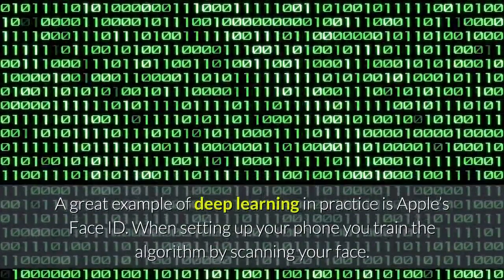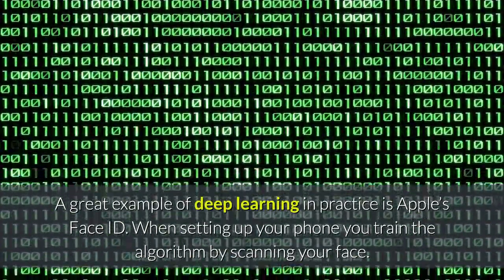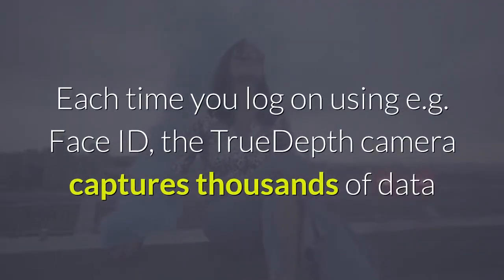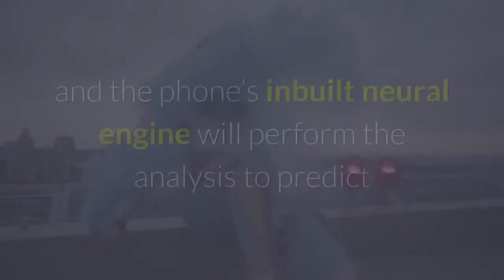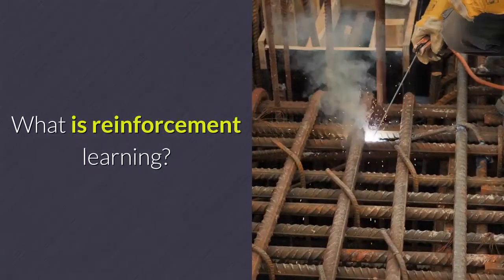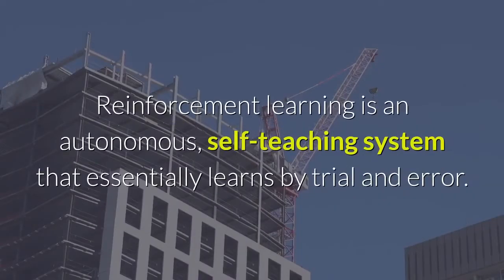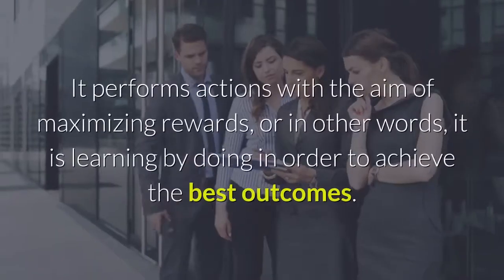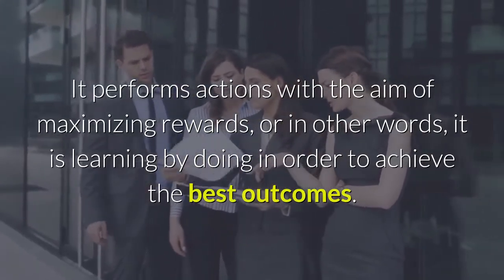Artificial Intelligence What's The Difference Between Deep Learning And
The various cutting-edge technologies that are under the umbrella of artificial intelligence are getting a lot of attention lately. As the amount of data we generate continues to grow to mind-boggling levels, our AI maturity and the potential problems AI can help solve grows right along with it. This data and the amazing computing power that’s now available for a reasonable cost is what fuels the tremendous growth in AI technologies and makes deep learning and reinforcement learning possible. With the rapid changes in the AI industry, it can be challenging to keep up with the latest cutting-edge technologies. In this post, I want to provide easy-to-understand definitions of deep learning and reinforcement learning so that you can understand the difference. Both deep learning and reinforcement learning are machine learning functions, which in turn are part of a wider set of artificial intelligence tools.  What makes deep learning and reinforcement learning functions interesting is they enable a computer to develop rules on its own to solve problems. This ability to learn is nothing new for computers – but until recently we didn’t have the data or computing power to make it an everyday tool. What is deep learning? Deep learning is essentially an autonomous, self-teaching system in which you use existing data to train algorithms to find patterns and then use that to make predictions about new data. For example, you might train a deep learning algorithm to recognize cats on a photograph. You would do that by feeding it millions of images that either contains cats or not. The program will then establish patterns by classifying and clustering the image data (e.g. edges, shapes, colors, distances between the shapes, etc.). Those patterns will then inform a predictive model that is able to look at a new set of images and predict whether they contain cats or not, based on the model it has created using the training data. Deep learning algorithms do this via various layers of artificial neural networks which mimic the network of neurons in our brain. This allows the algorithm to perform various cycles to narrow down patterns and improve the predictions with each cycle. A great example of deep learning in practice is Apple’s Face ID. When setting up your phone you train the algorithm by scanning your face. Each time you log on using e.g. Face ID, the TrueDepth camera captures thousands of data points which create a depth map of your face and the phone’s inbuilt neural engine will perform the analysis to predict whether it is you or not. What is reinforcement learning? Reinforcement learning is an autonomous, self-teaching system that essentially learns by trial and error. It performs actions with the aim of maximizing rewards, or in other words, it is learning by doing in order to achieve the best outcomes.